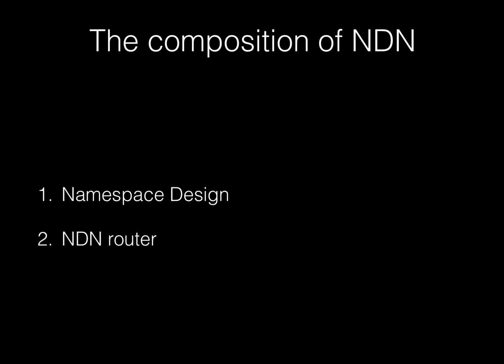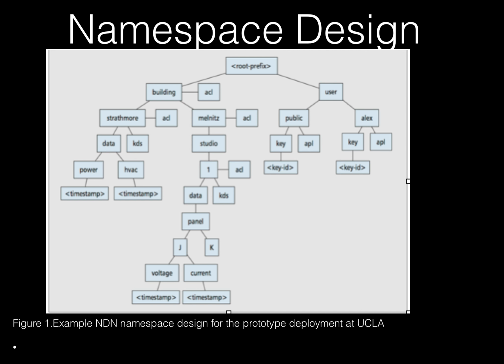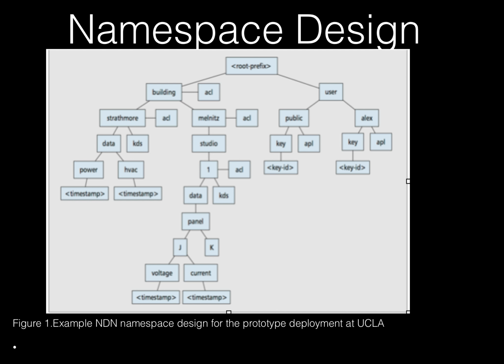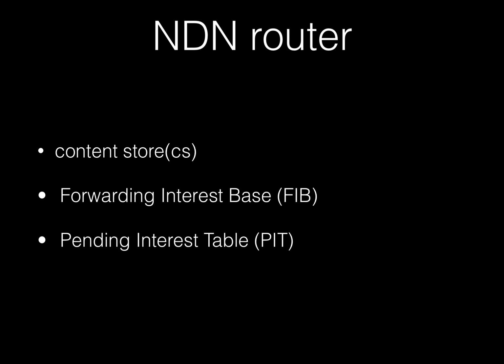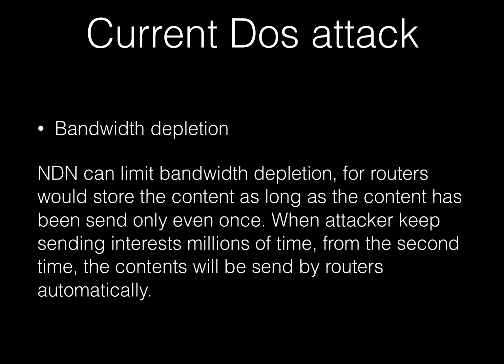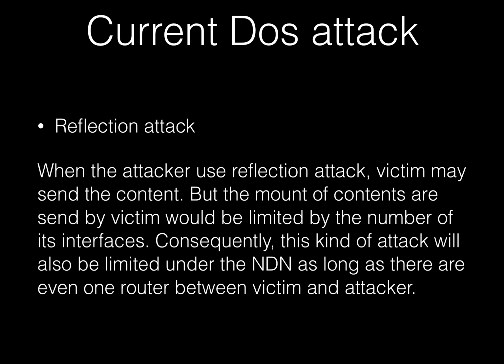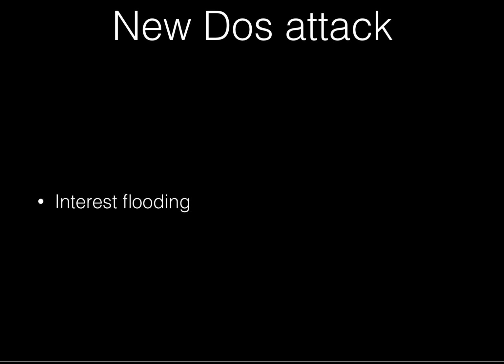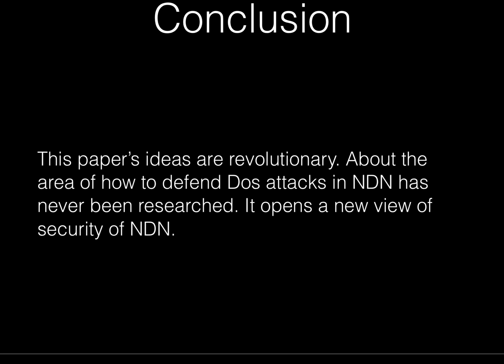Dos attack in NDN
COMP9337 presentation